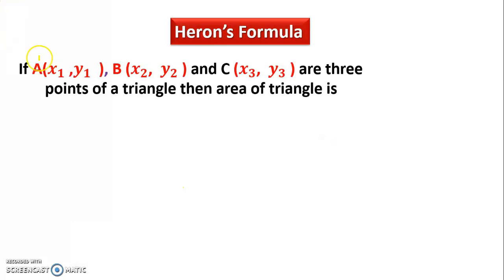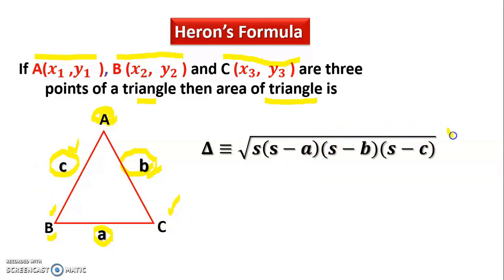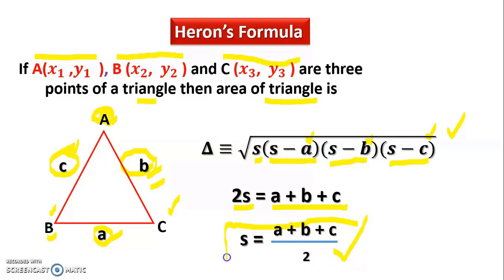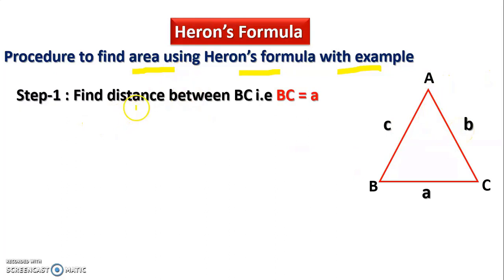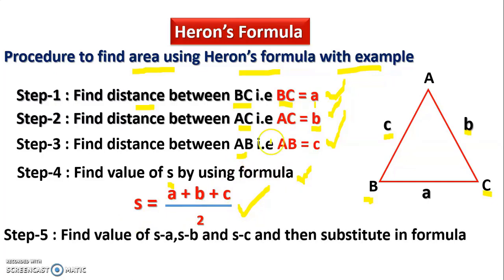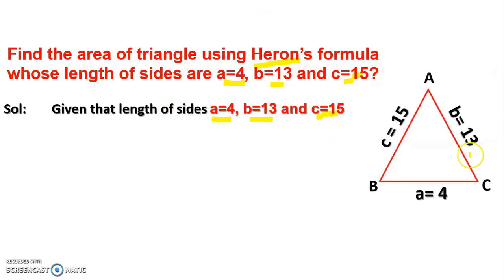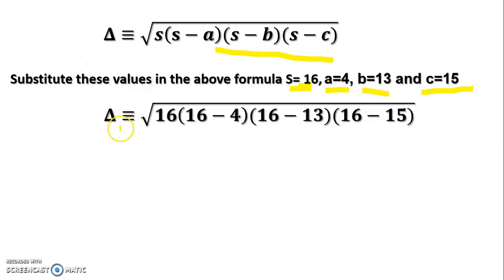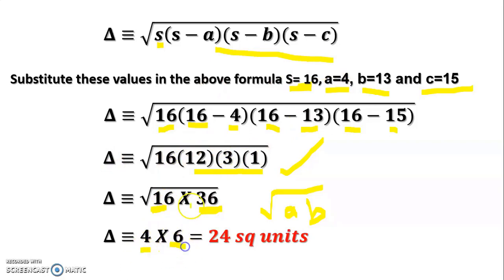Herons formula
Heron's formula to find the Area of triangle